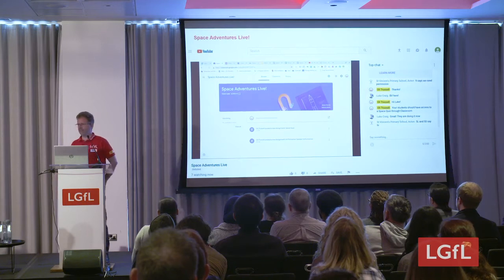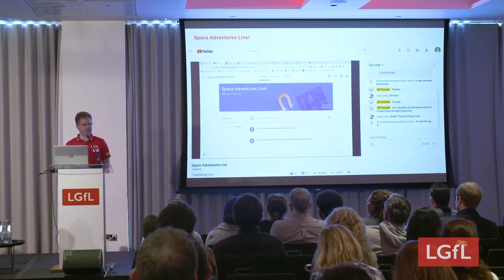Space Adventures impact in schools and related live events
LGfL Content Manager, Bob Usher, discusses how LGfL schools have used the Space Adventures learning resource to raise standards in schools in Literacy, Maths and Science.